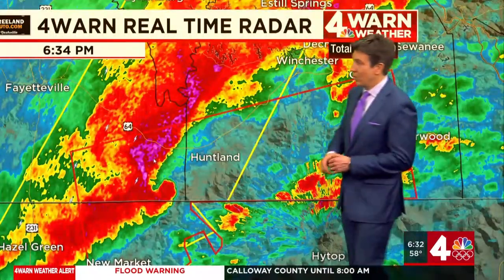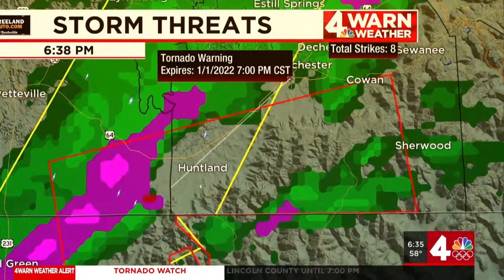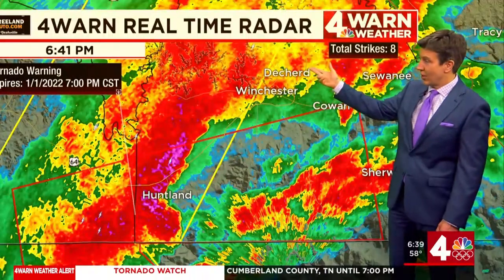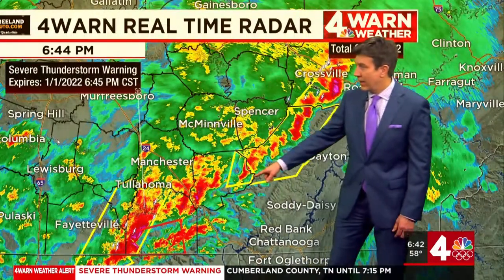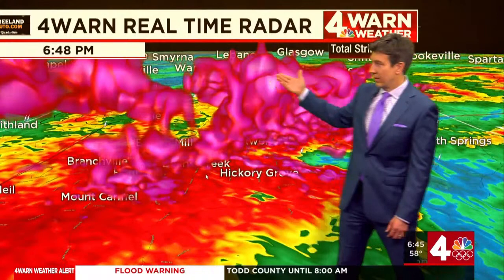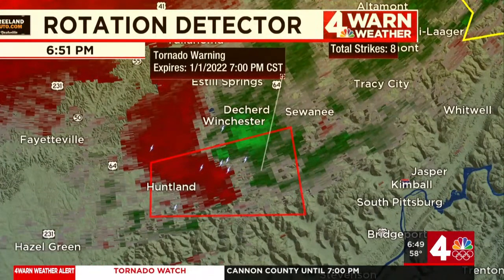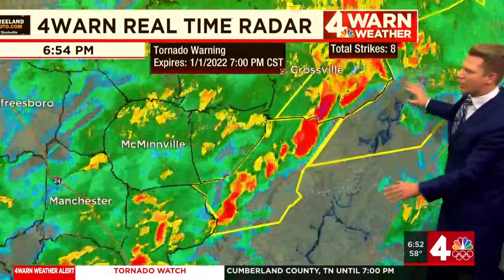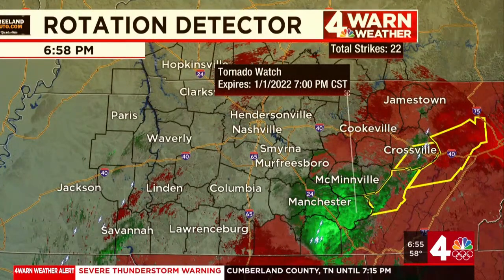Torndao warning Middle Tennessee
A tornado warning has been issued for Lincoln and Franklin counties until 7:00 PM.